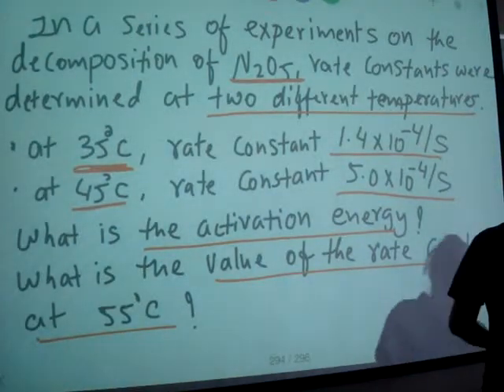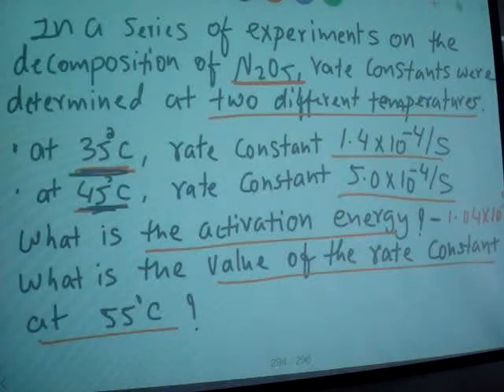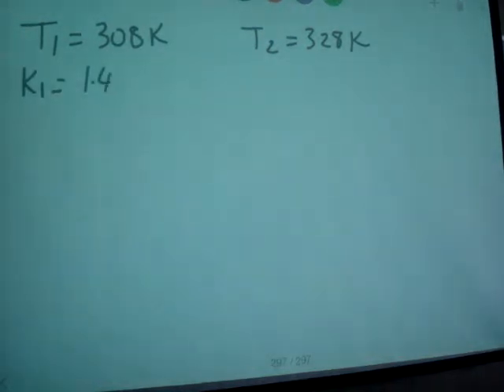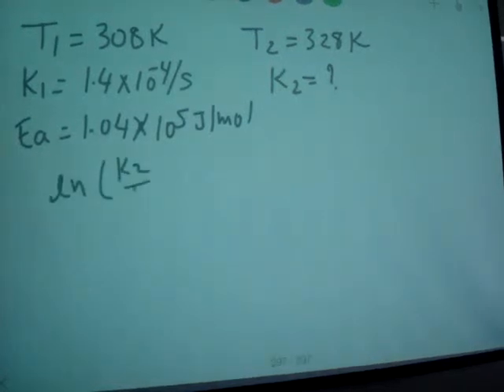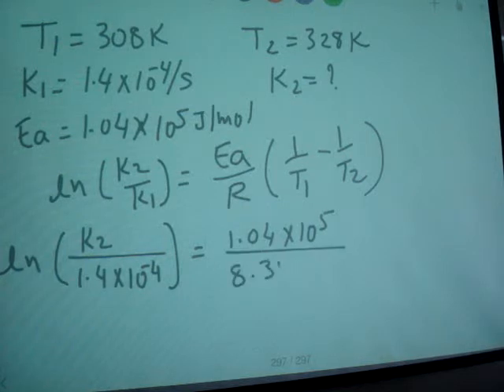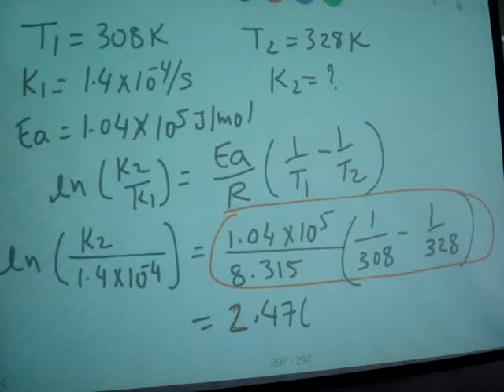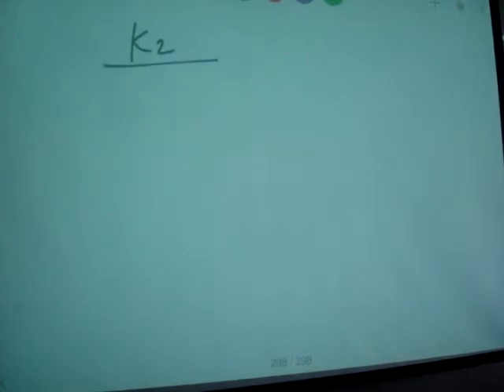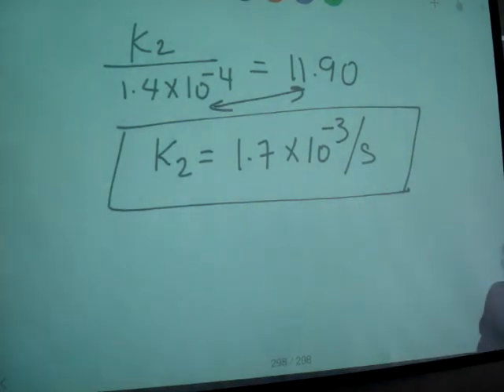activation energy exercise problem